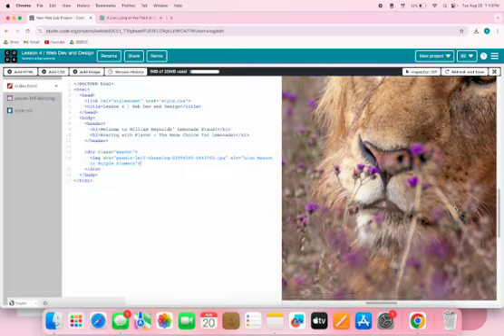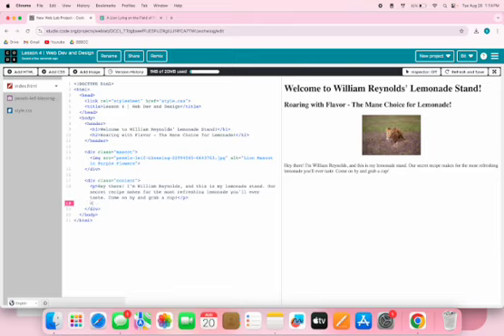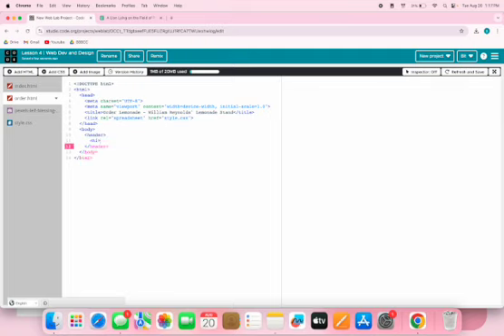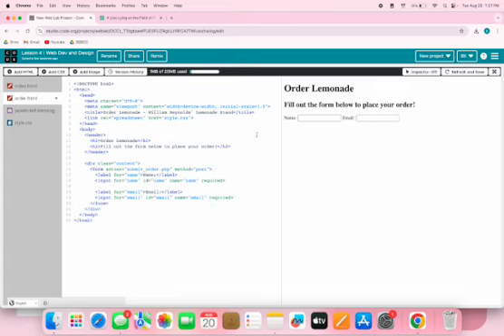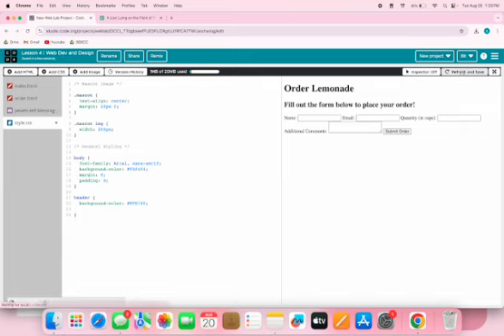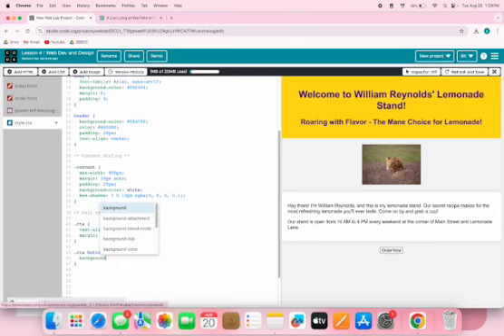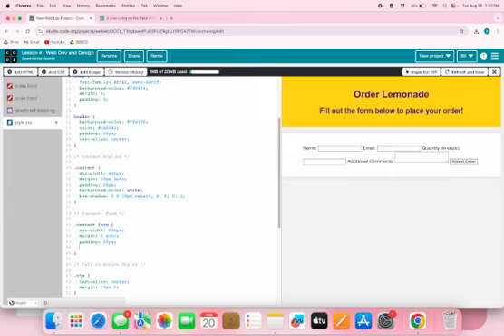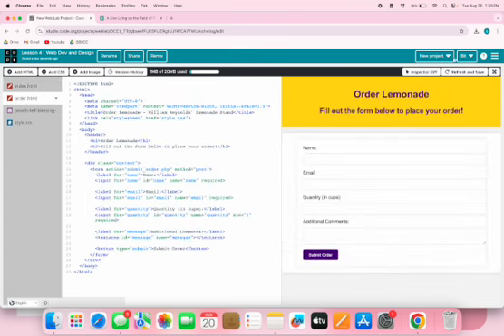Lesson 4: Lemonade Stand | Web Dev & Design | The Bit by Bit Coding Club Online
Welcome to the fourth video in my web development and design series! In this tutorial, we're building a fun and simple website for William Reynolds' Lemonade Stand. 🦁

In this video, we’ll walk through creating the basic structure of the site, styling it with CSS, and—most exciting of all—adding a form for customers to place their lemonade orders! This is the first time we’re introducing forms in our series, so stick around to learn how to add this essential feature to your own websites.

Whether you're just starting out or looking to enhance your skills, this step-by-step guide will help you understand the basics of HTML and CSS, while also showing you how to make your website interactive with forms.

🍋 What You'll Learn:

-Setting up a simple HTML structure
-Creating and linking a separate CSS file
-Using a fun lion-themed slogan and mascot
-Adding an order form with input fields for name, email, and quantity
-Preparing your site for form submissions